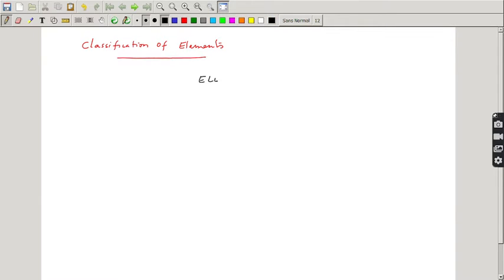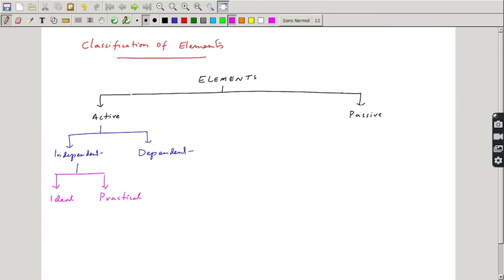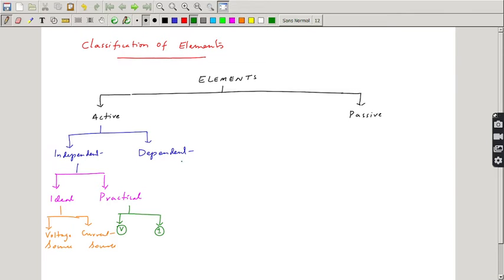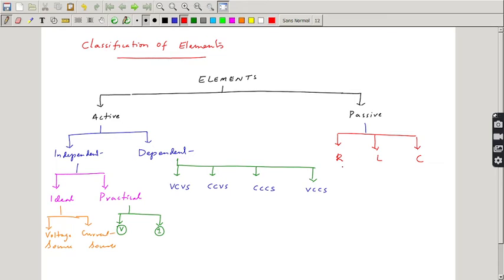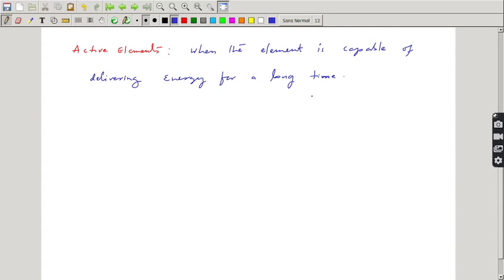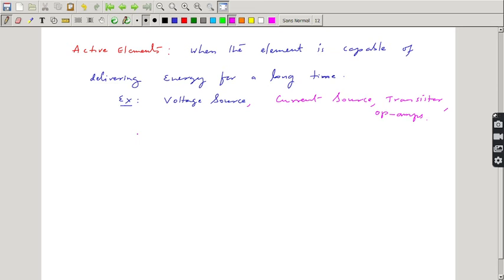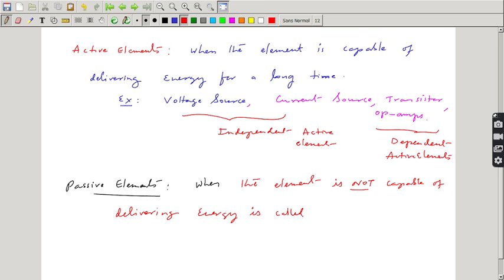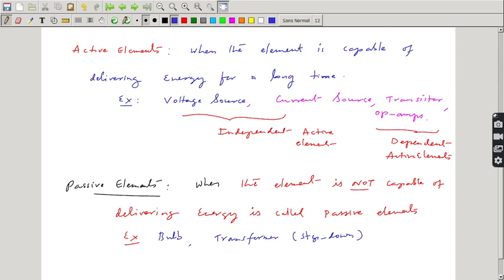Types of Elements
Elements types in circuits